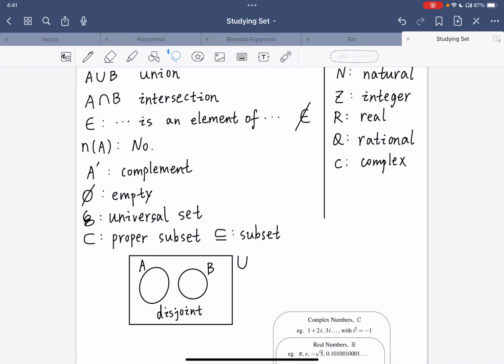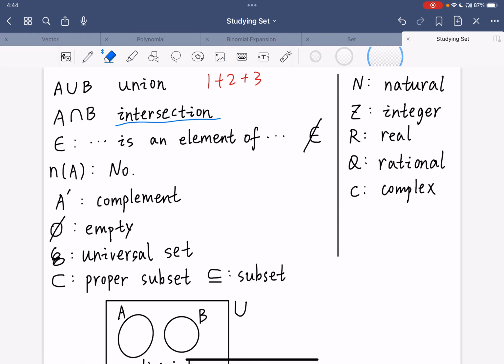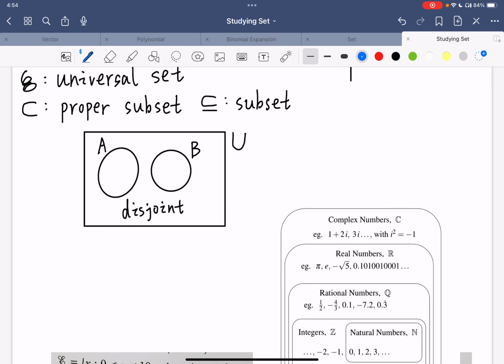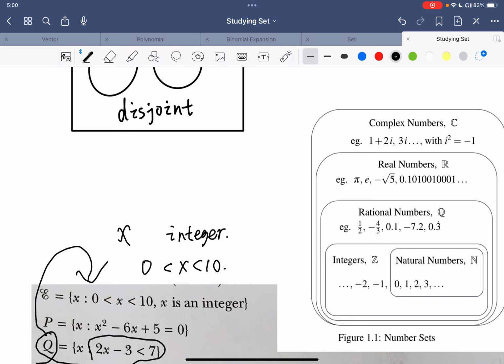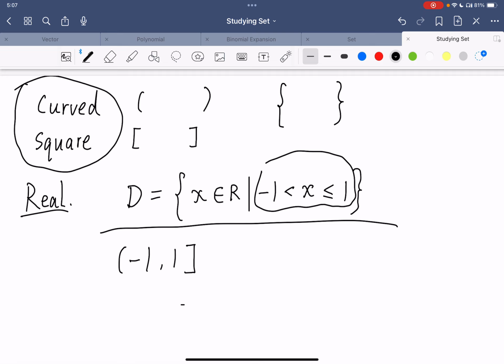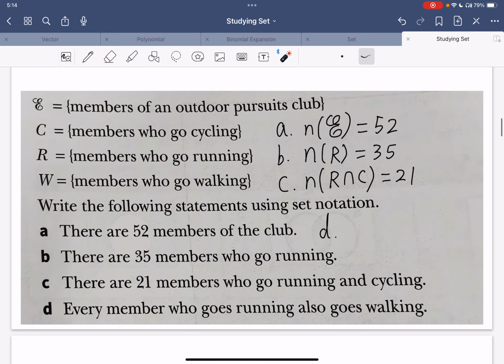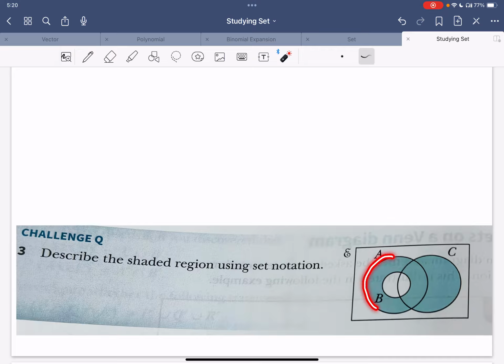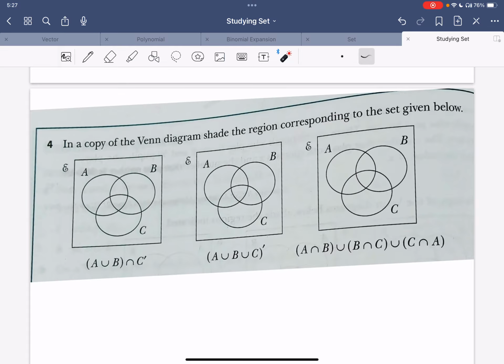set (sets/set notation/ GCSE Math/IGCSE Math/ALevel Math)